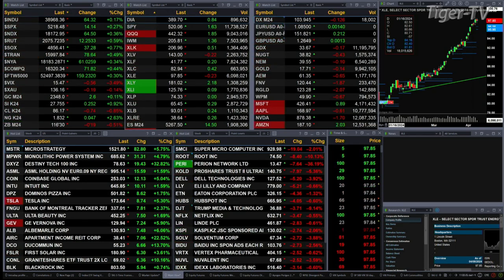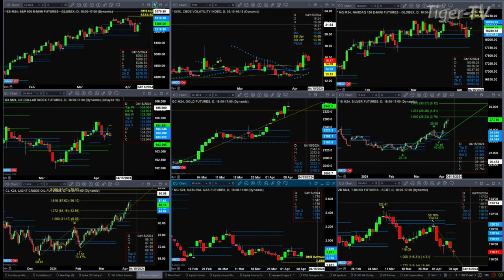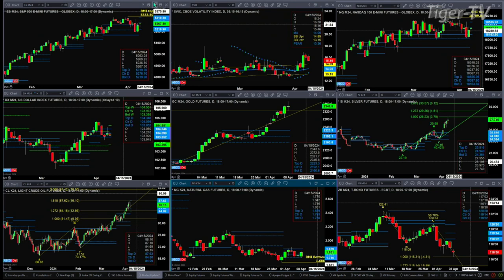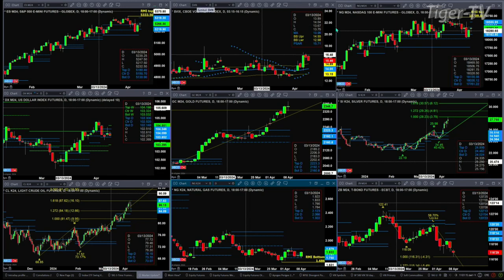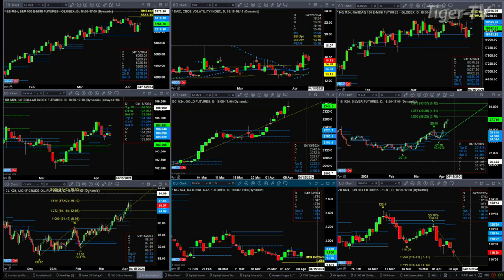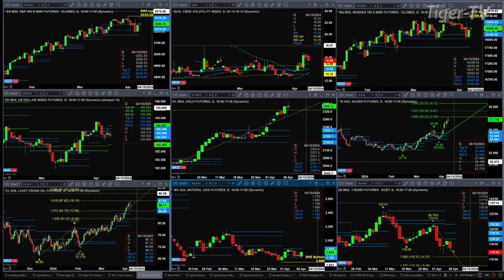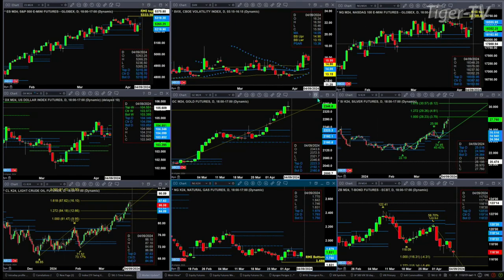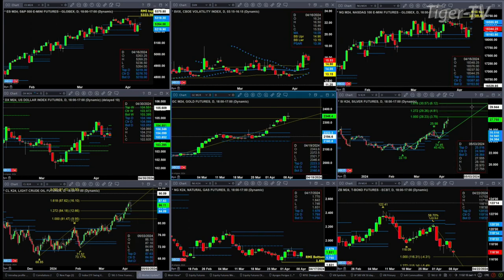April 8th11AM ET Market Update on TFNN - 2024